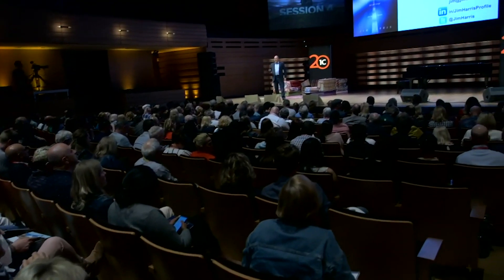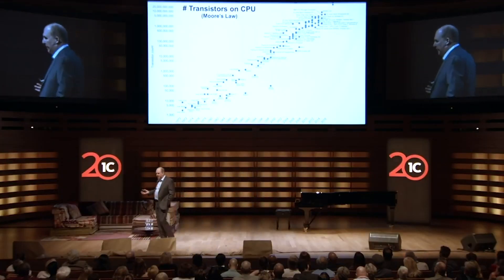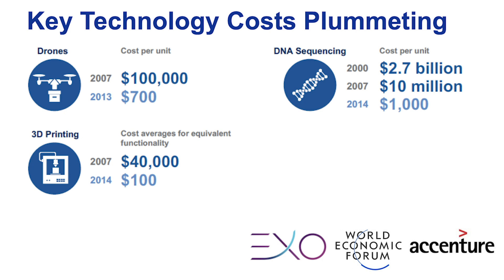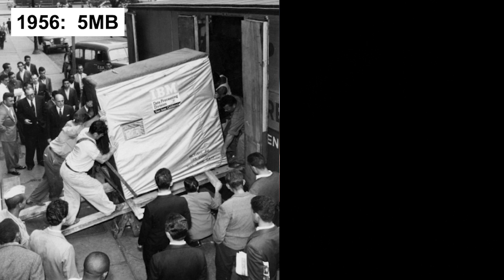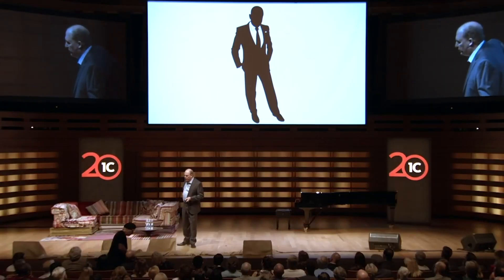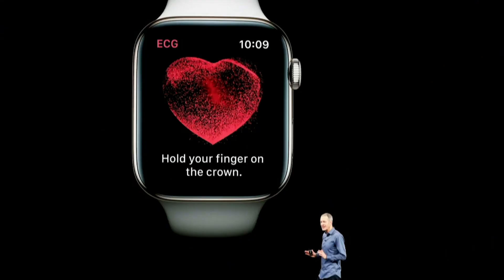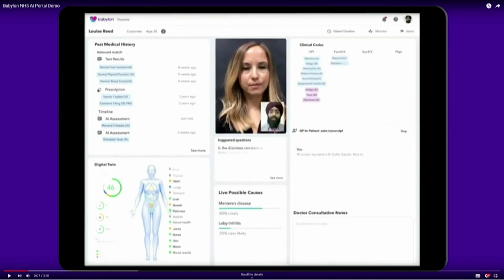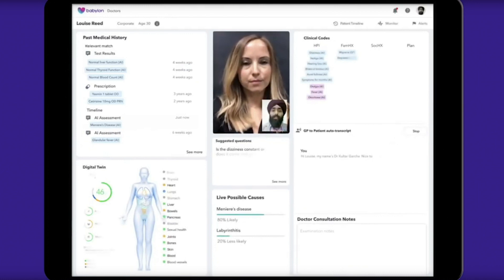Disruptive Innovation Reimagining Health Care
Reinventing Health Care: Jim Harris, a leading speaker on disruptive innovation healthcare talks about how medical digital technology breakthroughs, the future of medicine is shifting from sickness care to preventative care. Jim talks about how we could be reimagining health care so that we have health care in the future, and not sickness care like we have presently.
He further talks about how the future of medical inventions is going to be where the doctors  would be sequencing the human genome and telling their patients what they might get in
terms of a diseases during their lifetime. The future of medicine could be, in other words, the doctor being able to tell you that, “These are the medicines you might adversely react to, so if you do get sick we know what your treatment plan should be.”
Disruptive innovation in healthcare, such as drones, would be able to aid the chances of humans surviving an emergency, for example, in a traffic jam in a city you could move organs for human transplant by drone rather than an ambulance not only is it cheaper but faster! Another interesting invention in the medical sphere would be something like this young man designed using nothing but a 3D printer changing the way orthodontists function – he is from the digital design field, after a lot of research he 3D printed his very own Invisalign costing $60 and saved himself thousands of dollars.

With the computing power in your cell phone today, you can carry every medical record, every CT scan, MRI, X-Ray, every test you have ever had, every condition you have ever had, every hospital medical report so rather than being all over, you could carry it around with you at all time. These are just some of the disruptive trends in healthcare.

A good example of disruptive innovation healthcare, would be smart watches such as the Apple Watch Series 2 which has the capacity to continuously monitor medical health equivalent to an ECG or FreeStyle Libre system invented by the European company Albott which is something you can stick on your arm and constantly monitor your blood sugar levels without having to prick a needle and it gives you real time monitoring of your glucose levels 24 hours a day on your smartphone. That’s not all, your smartphone can act as an ultrasound which the American Medical Association says can eliminate doctor visits by 70% and emergency department visits by 40% simply by a smartphone! This is going to change our medical system!

Artificial Intelligence plays a role in reimagining healthcare and disruptive healthcare innovations, like the AI called Babylon Health, where you get to log on anytime and within a minute talk to a doctor and the doctor is interacting with you just like a video call on Skype or zoom but he has access to your medical records and the AI is doing two things - one it's looking at your face and detects that the patient looks worried and feeds it to the doctor that it sounds like a serious condition,  the other thing the AI is doing is going through the thousands of decision trees which help the doctor diagnose the issue more accurately.

To read Jim’s articles on disruptive innovation in Disruption Magazine log